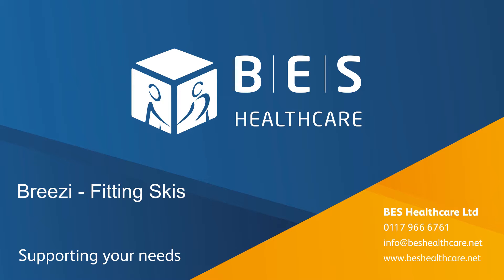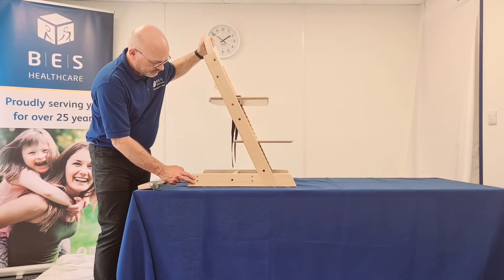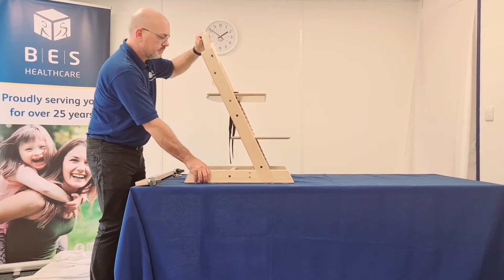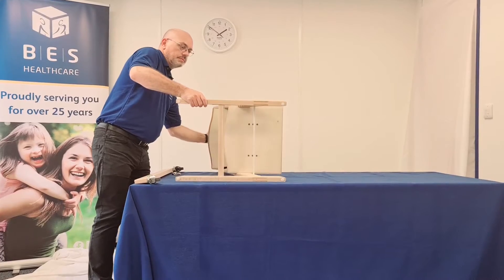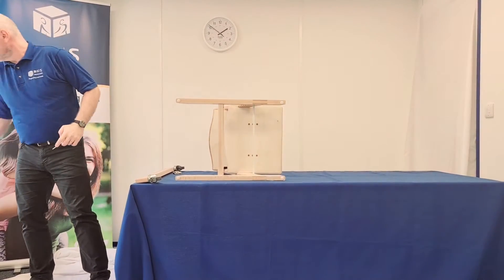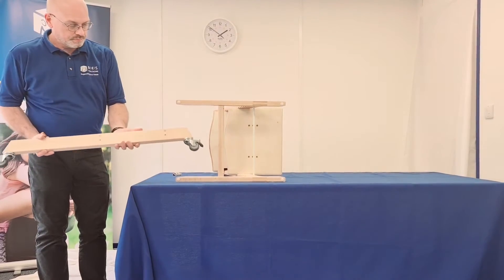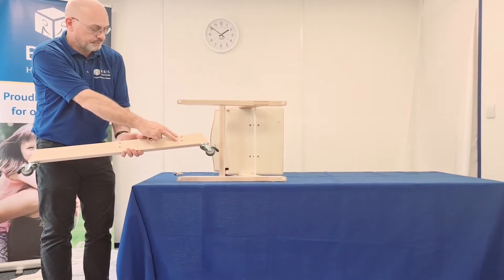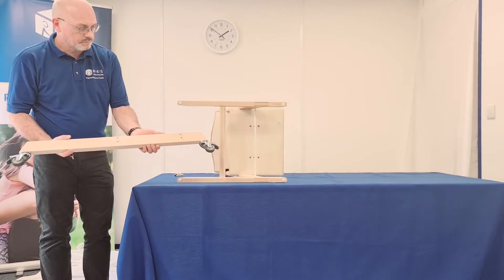Fitting Skis to your Breezi Chair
BES Healthcare Ltd brings you the instructions on how to fit skis to your Breezi chair.

A growing child needs to be sat on a chair that fits their body size and provides them with postural support. The consequences of seating them incorrectly can affect their posture for life. As children grow quickly, they need a chair that can grow with them.

The Breezi range grows with the child, can be configured to the child's body, and has a large range of support accessories to ensure that good posture is well maintained. As the child grows, the adjustability of the Breezi chair helps ensure that the child is seated at the right height in relation their table or work surface, and that their feet are at the right level in relation to the seat plate. Unlike other high chairs on the market, Breezi chairs have longer feet in order to provide additional stability for the child. This makes the Breezi a great chair for children with specific needs, for example those who rock.